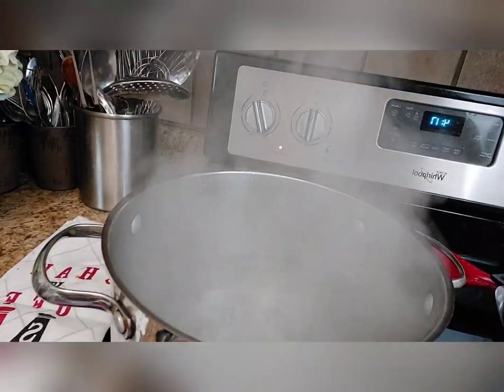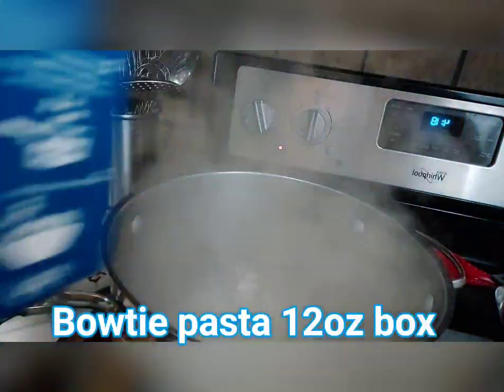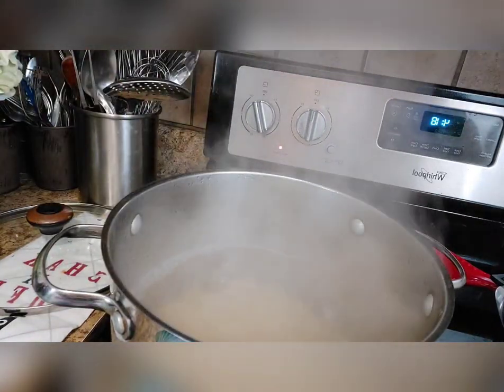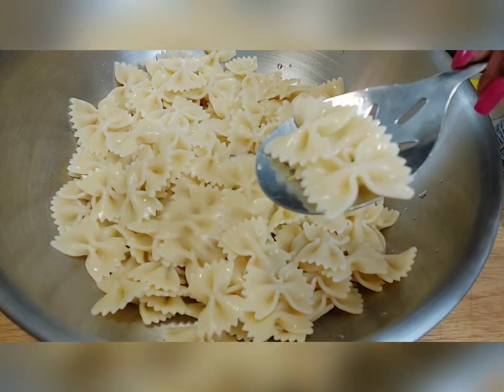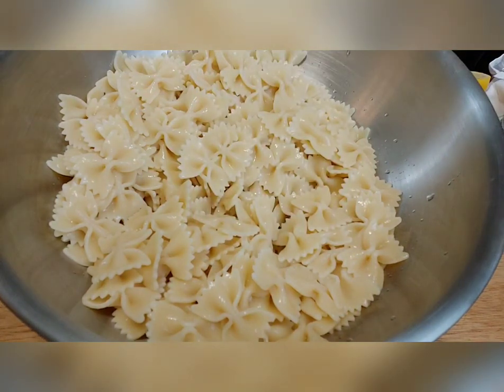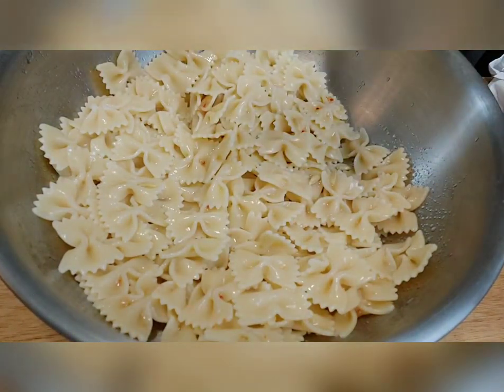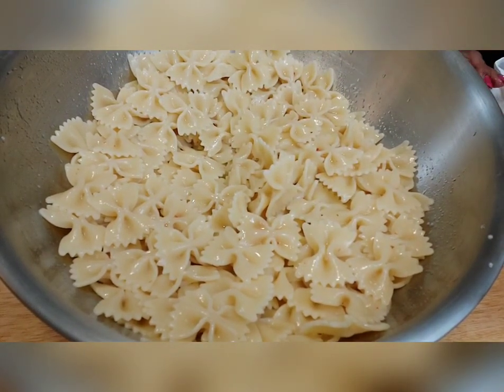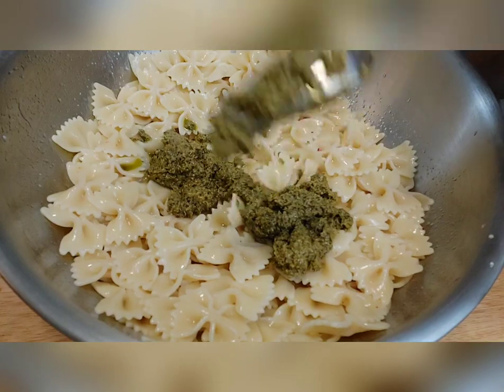How To Make a Delicious (Pasta Salad!)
Boil pasta until tender not mushy
 6 oz -Pesto sauce
 1-cup of chopped broccoli
 1- cup of black olives
 1/2 -cup of green olives

  8 oz -of cherry tomatoes sliced
 Salt to taste
 1- cup of Italian dressing
 1- Box of bow tie pasta
 Mix well and enjoy

My name is Mama T Speaks and my channel is specifically made to take you into the kitchen where you can learn to prepare all the special southern dishes that will make you lick your fingers. Mama T also takes you on a journey where you can learn about eBay business, talk about inspirational topics, spending time with friends and family and most importantly my weight loss journey.

e/antoinettewiggins